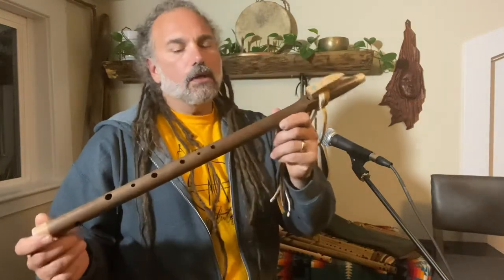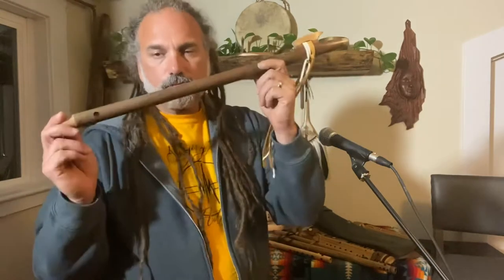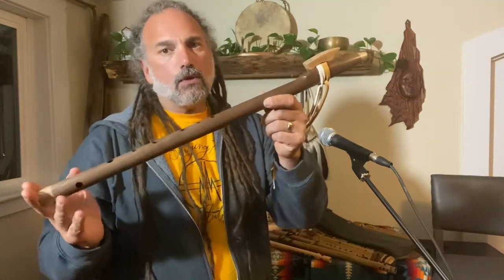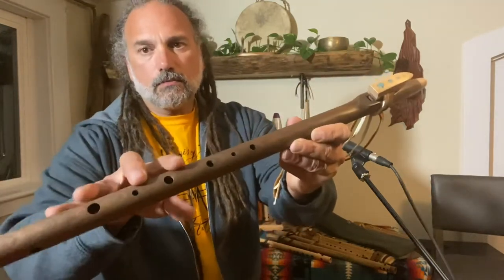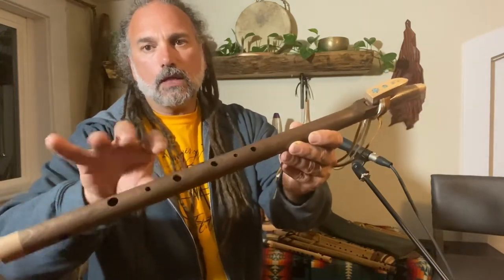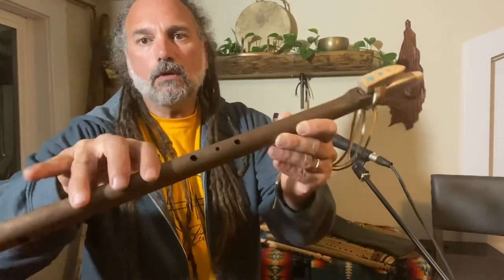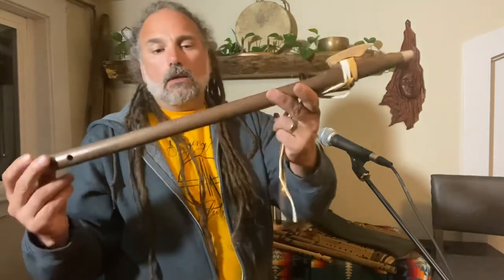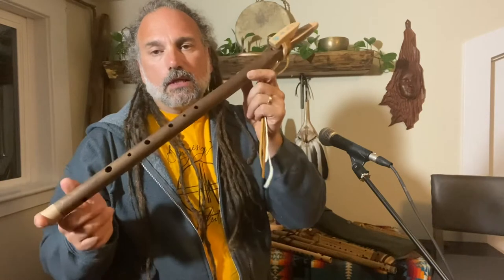F Aeolian Walnut Flute with 2 Full Octave Range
Check out this F Aeolian walnut flute with 2 full octave range! The long barrel, larger holes and farther finger spread are what allow this flute to have an extended high octave range.. a special flute indeed!